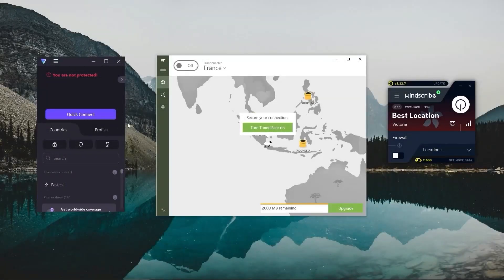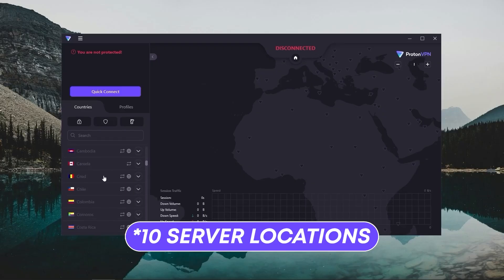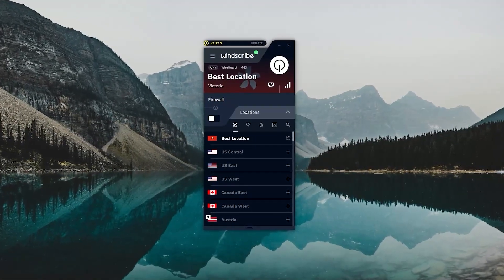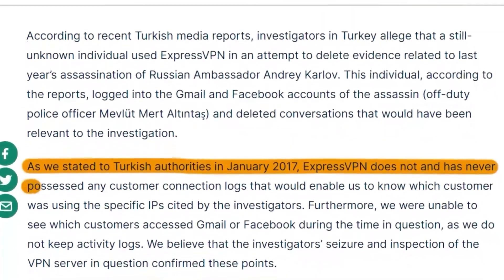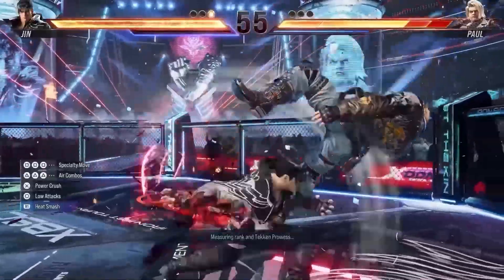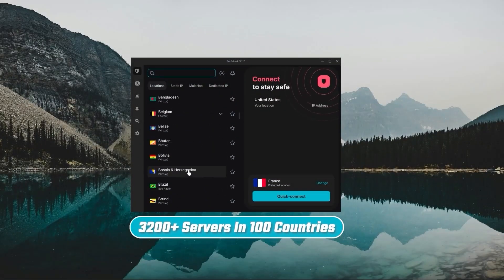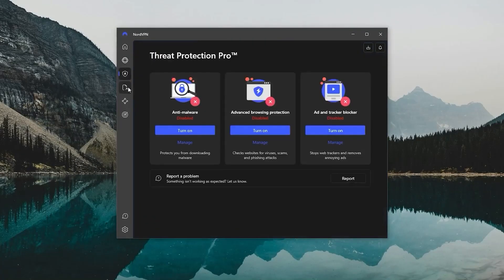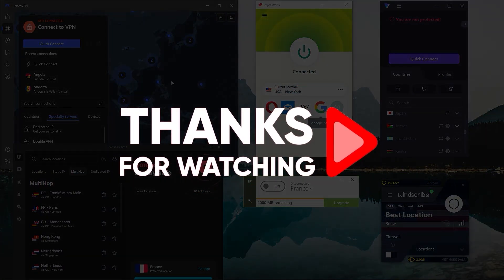Best Free VPN for Windows: High Quality FREE VPN for PC Options to Try Today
🌐Best Free VPN for Windows🌐

Discover two reliable free VPN options, Atlas and Windscribe, suitable for Windows users. While free VPNs typically come with limitations, including data caps and slower speeds, Atlas and Windscribe offer secure and trustworthy services. Atlas stands out for its compatibility with torrenting and streaming platforms like Netflix.

Explore Surfshark, NordVPN, and ExpressVPN as premium VPN alternatives with superior performance and additional features. Surfshark offers an affordable yet high-quality VPN experience, ideal for users seeking optimal performance without breaking the bank.

In conclusion, the choice between free and premium VPNs depends on individual preferences and requirements. While free VPNs like Atlas and Windscribe offer basic security features and limited data allowances, premium options like Surfshark, NordVPN, and ExpressVPN provide enhanced performance and comprehensive security measures.

Hope you enjoyed my Best Free VPN for Windows: High Quality FREE VPN for PC Options to Try Today Video.